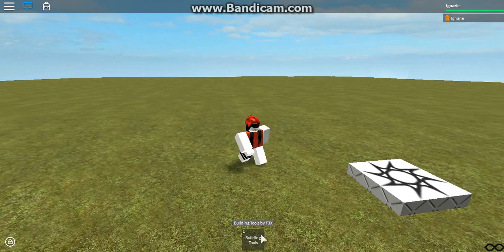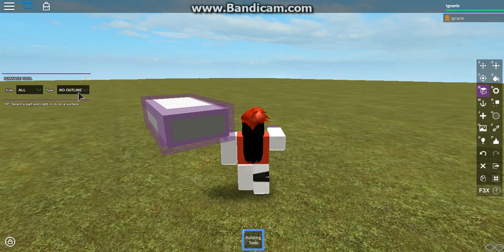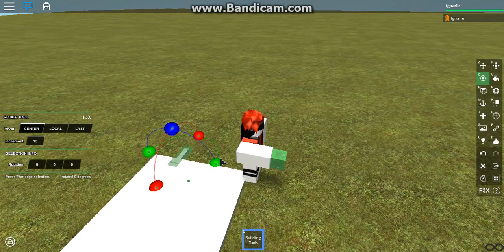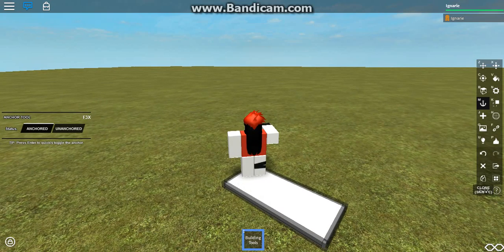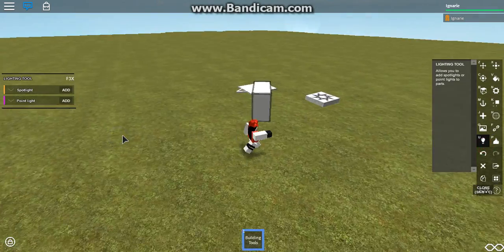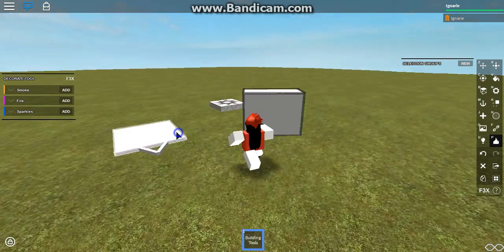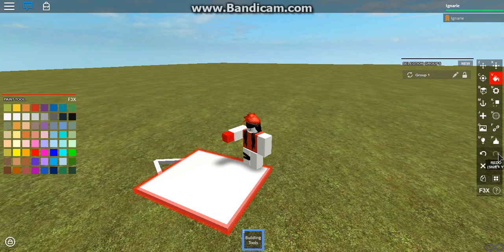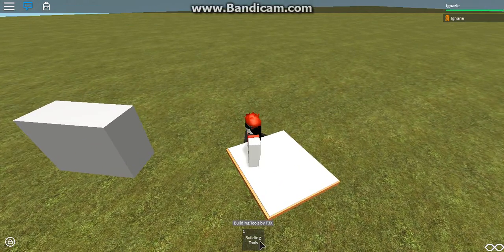How To Use F3X - Presented By Ignarie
Heuheuheu... I tried to make an F3X-How-To video and I think it cam out very well! I seriously cannot talk at the moment, I stutter way to much! Lelel!